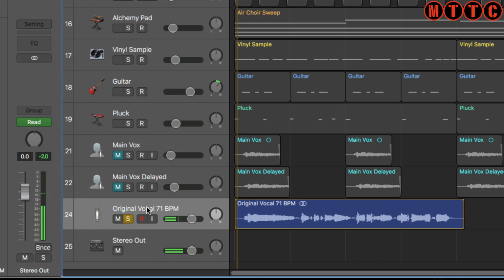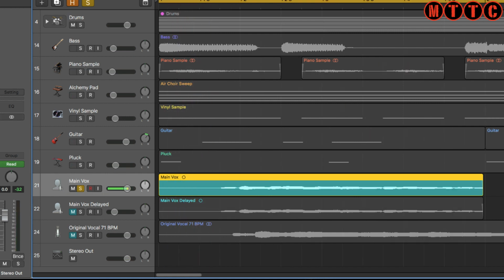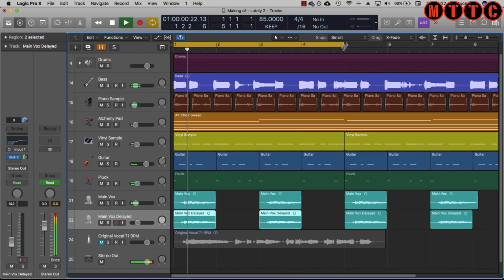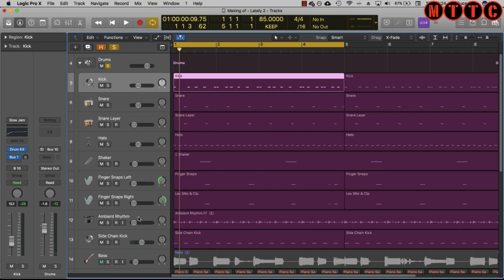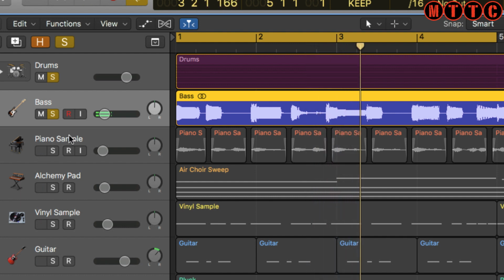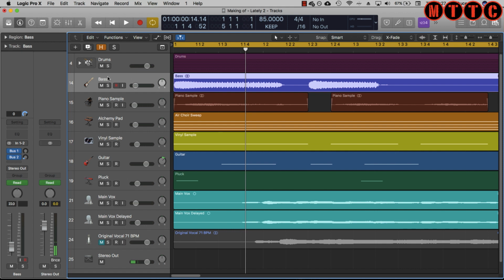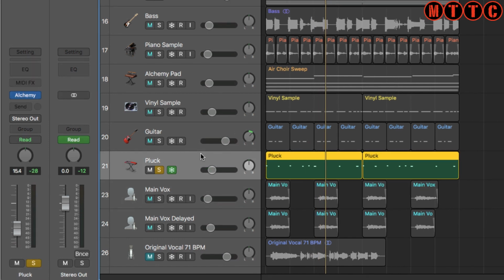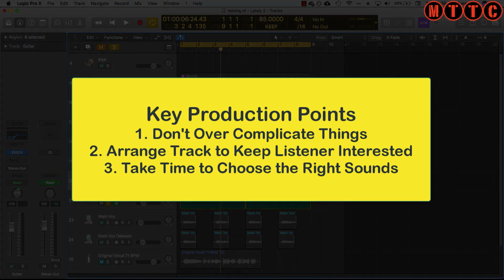Song Production Secrets: Lately ft Carmen J Deconstructed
How to Record a Song | New Single by Dr. Duce | Lately ft Carmen J

In this video I strip down the key components of my new single Lately ft Carmen J to show the basic elements which make up the track. This song is taken from my upcoming album A Time to Chill: Urban Lounge which will be out soon.

Please check out the video and give me your feedback.